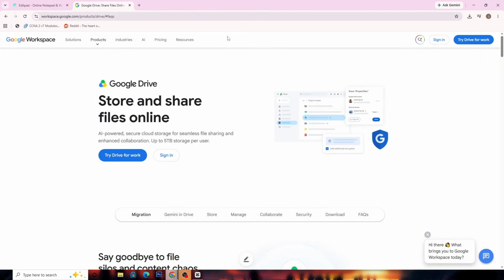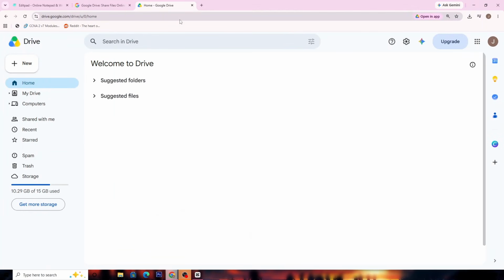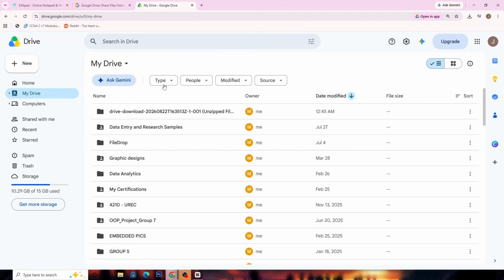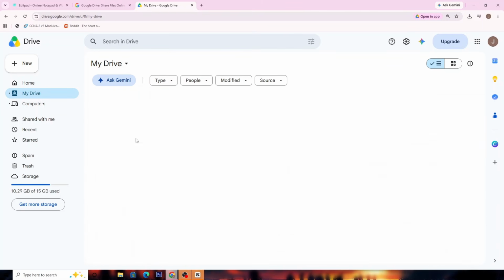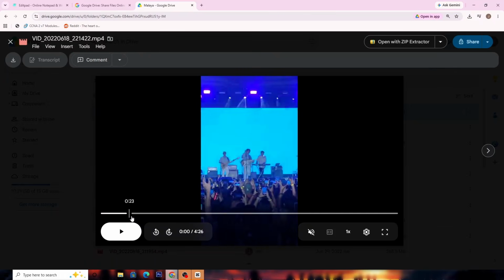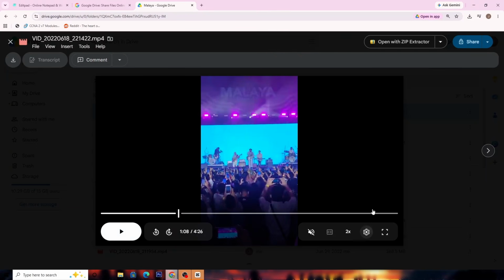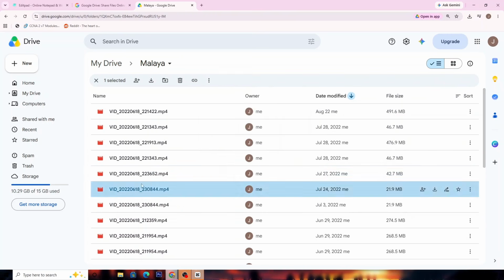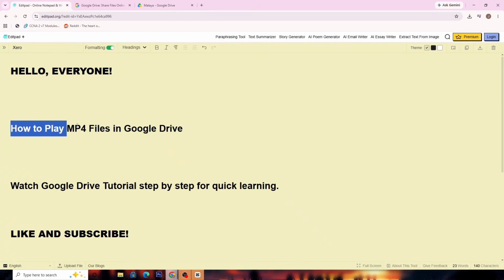How to Play MP4 Files in Google Drive Easily 2026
In this video I have shown How to Play MP4 Files in Google Drive Easily 2026.

Playing MP4 files in Google Drive can be a seamless experience when you know the right steps. In this video tutorial, I walk you through the entire process, demonstrating how to access and play your MP4 files effectively. You’ll learn the easiest ways to troubleshoot common issues and ensure smooth playback across devices.

This functionality is especially relevant for professionals who need to share video files regularly. Whether it’s for presentations, project updates, or collaboration on creative content, knowing how to utilize Google Drive for video playback streamlines your workflow. Imagine being able to quickly showcase videos to clients or team members without any technical hitches.

Additionally, automating your workflow with Google Drive can be enhanced by using integrations with various applications. Features like AI-driven organization tools can help you maintain a tidy storage system while ensuring that all media files are easily accessible. This can be particularly useful for businesses managing large volumes of video content.

Whether you are a beginner or a seasoned pro, this guide is tailored to enhance your video management skills. Understanding how to operate within Google Drive can elevate your productivity and professional capability, making your video-sharing tasks simpler and more efficient.

You'll learn:
- The steps to play MP4 files in Google Drive
- Troubleshooting tips for playback issues
- Best practices for sharing videos with others
- Automation tools and integrations that enhance file management

Perfect for professionals, educators, and anyone looking to optimize their video file playback in cloud storage.

0:00 Introduction
0:30 Accessing Google Drive
1:00 Uploading MP4 Files
1:30 Playing MP4 Files
2:00 Troubleshooting Tips
2:30 Conclusion